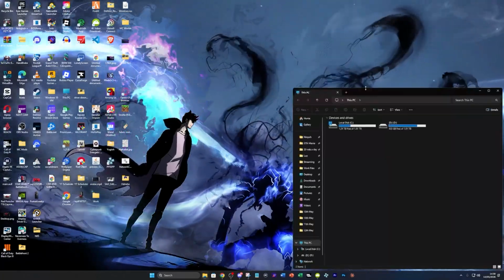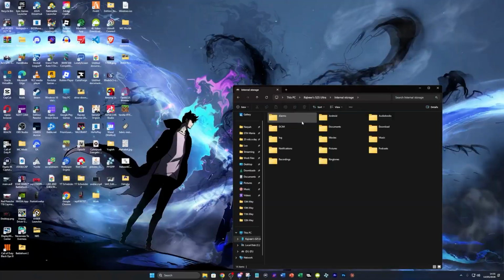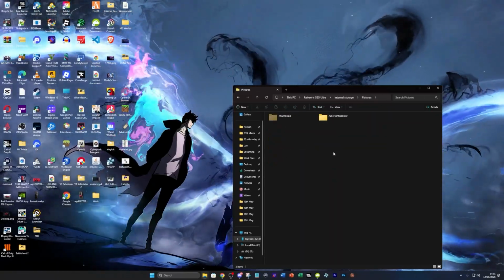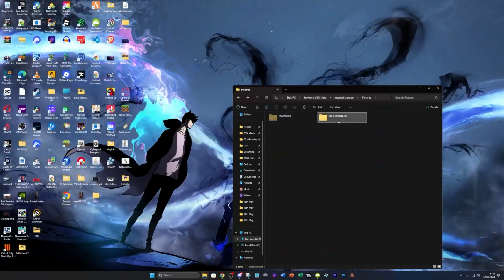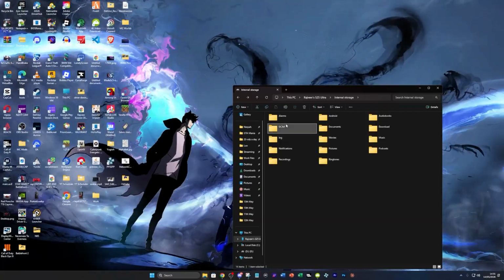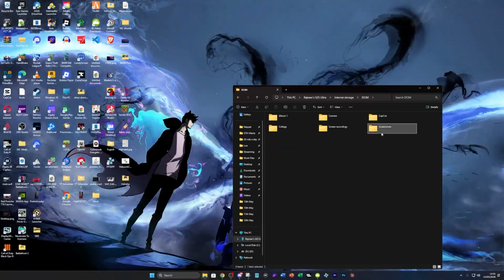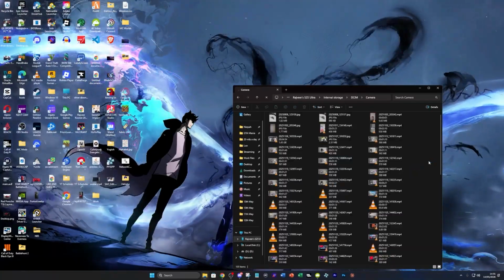How to Allow File Transfer to PC with USB on Pixel Phone (Android Tutorial)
How to Allow File Transfer to PC with USB on Pixel Phone (Android Tutorial), Allow File Transfer to PC with USB on Pixel Phone